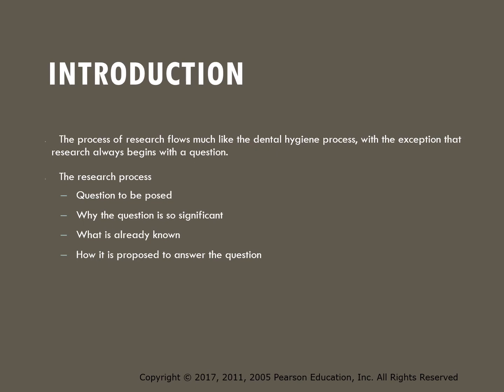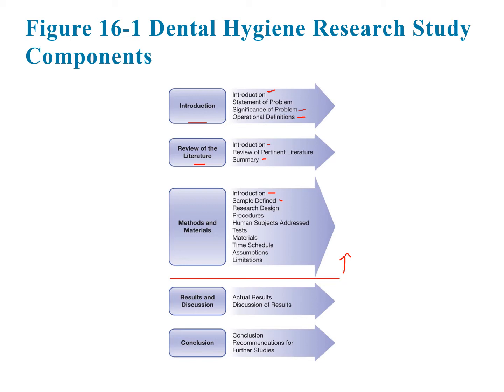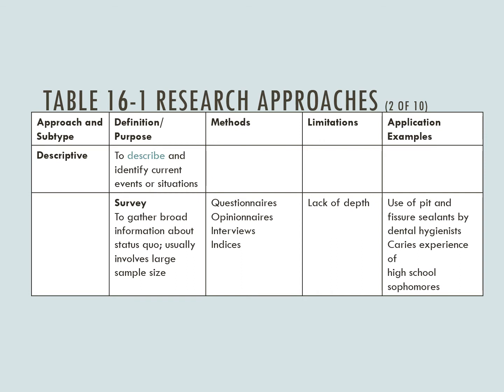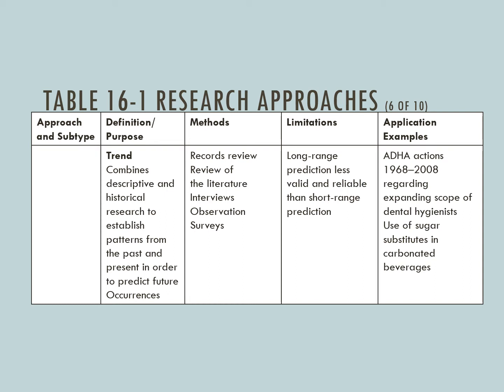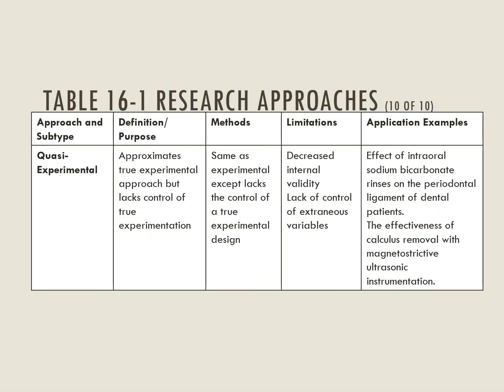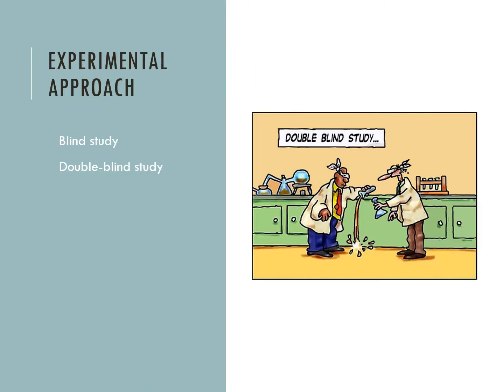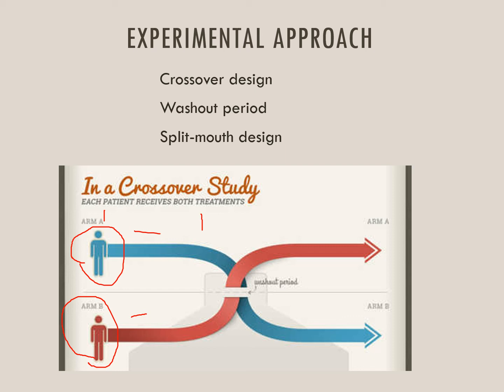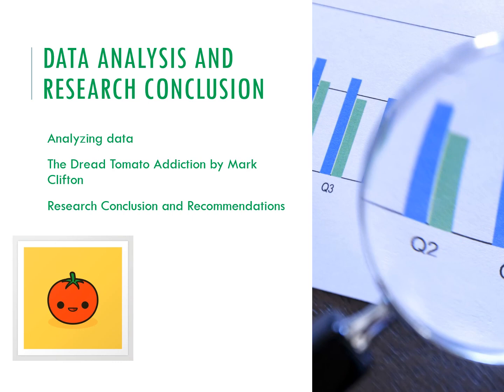Chapter 16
Dental Hygiene Research